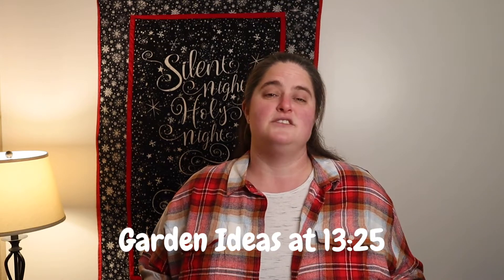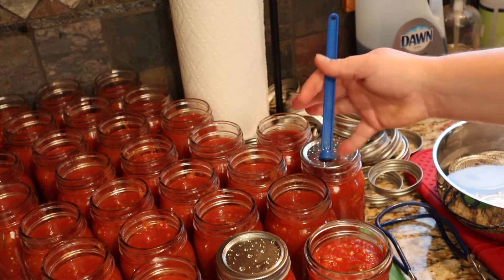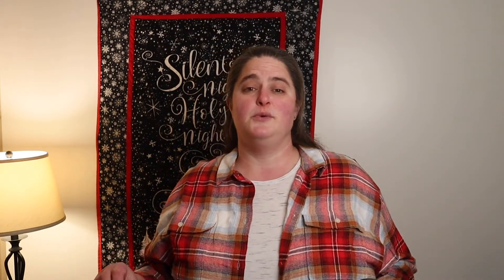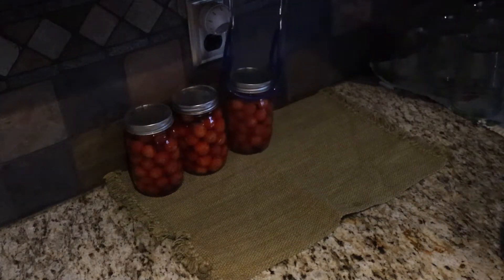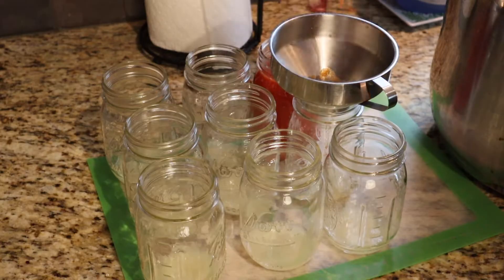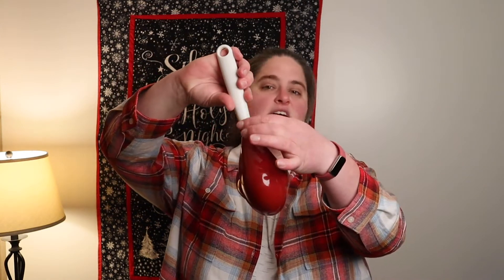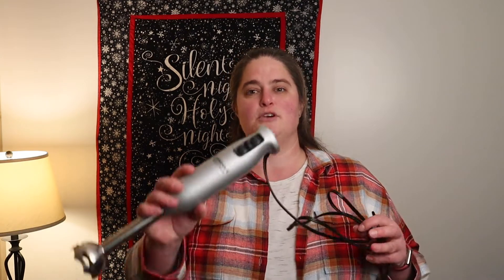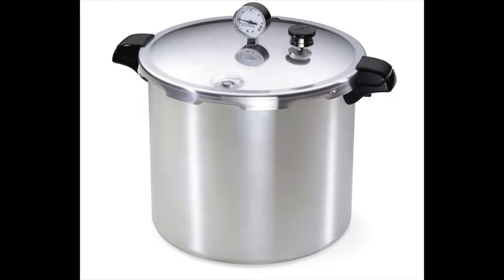Gift Ideas for the New Food Preserver and Gardener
Canning Supplies Starter Kit with Stainless Steel Funnel

Canning Scoop

Cuisinart Smart Stick Blender - This is the brand I have, although this one looks a little different.

Immersion Blender Handheld - This blender is on CyberMonday special and has pretty good ratings.

Granite Ware Canner

McSunley Water Bath Canner, Stainless Steel - I have not used this canner. The description states that it is good for all cooktops. Check thoroughly to make sure something like this would be compatible with your stove.

Ball Electric Water Bath Canner

Presto 23 Quart Pressure Canner

Heavy Duty Stockpot

Magic Mill Food Dehydrator Machine

Foodsaver Vacuum Sealer - This is the model I own. There are some other versions that are on CyberMonday special.

Ball Canning Book

The Complete Guide to Pressure Canning

Complete Dehydrator Cookbook

Herbs Grow Kit

Priority Chef Colander

Farberware Stainless Steel Colander Set

Garden Hod - I could not find a stainless steel one that was like mine. This is plastic. While I am not a fan of plastic, it is significantly less expensive than the other options.

The Old Farmer's Almanac Planner

Soil Blocking Tool

Plant Growing Tray

Green Garden Potting Tray

Dr. Earth Fertilizer

Garden Plant Tags

Do you ever wonder what kind of gift you can give to the person in your life who wants to start preserving their own food and gardening? In this video, we discuss some different ideas about gifts you can give to a beginning canner or food preserver. We also look at a couple of gifts for beginning gardeners, as well as more experienced gardeners. These are great Christmas gifts, but can also be used for birthday gifts.